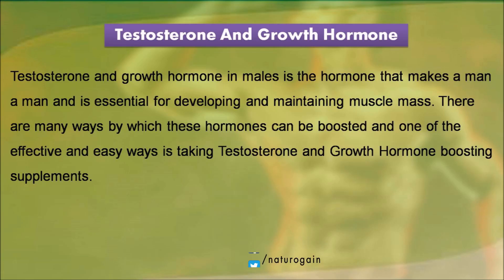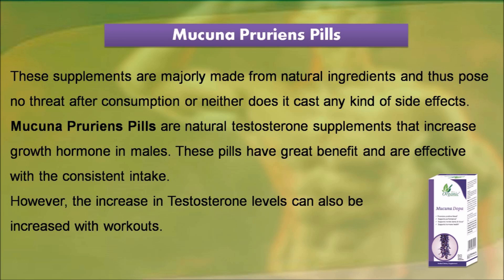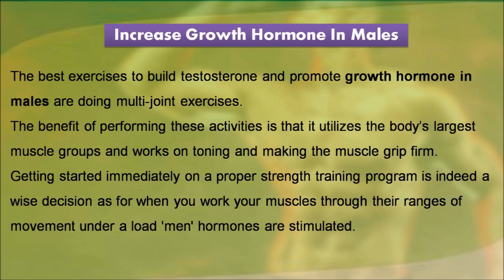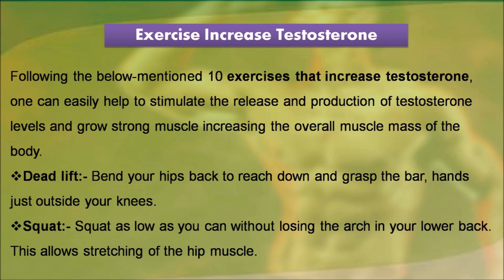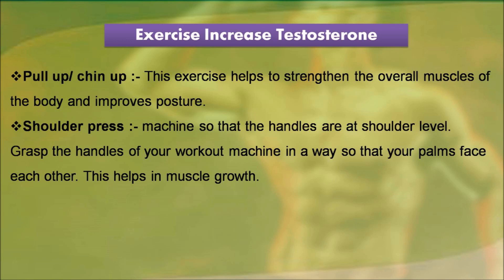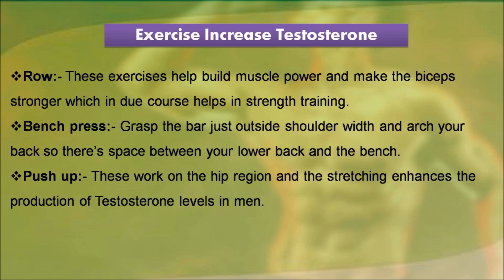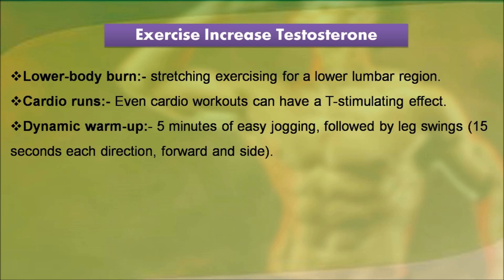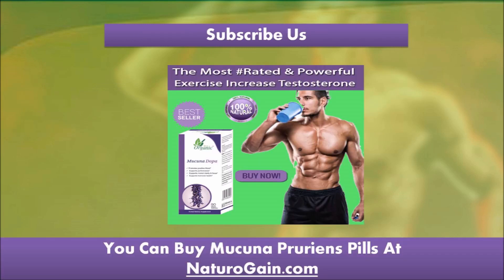How to Increase Testosterone in Males Naturally? [Exercises and Pills]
Find how to increase testosterone and growth hormone in males with exercises and pills

In this video, we have discussed how to increase testosterone in males naturally with exercises and herbal testosterone booster pills.

Mucuna Pruriens capsules are natural testosterone booster supplements that help males to increase muscle mass and.